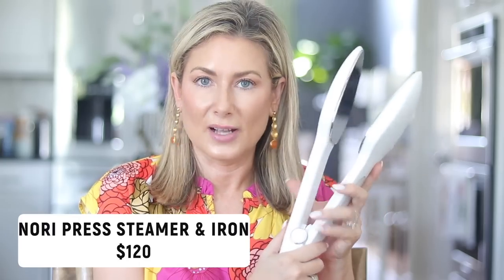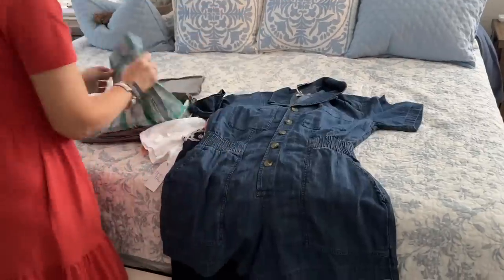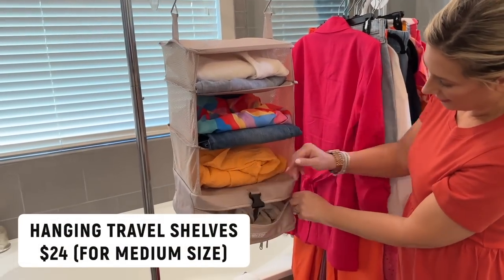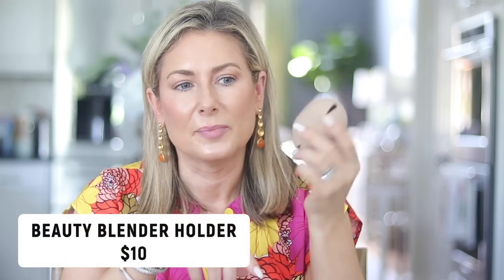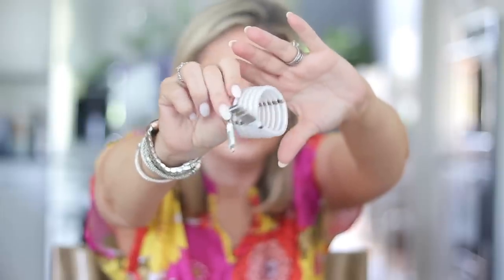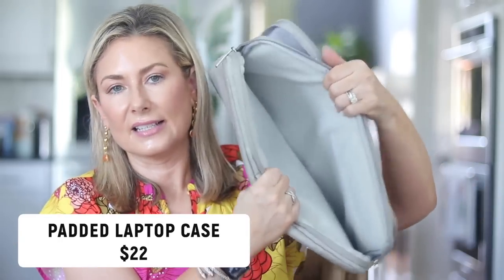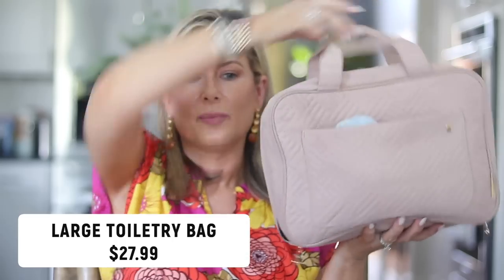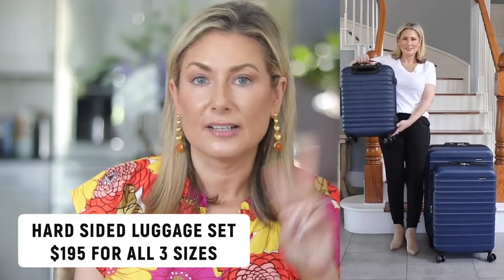The BEST Amazon Travel Finds for Summer 2023!!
✴️ GET ALL THE LINKS AND INFO HERE!! ✴️
Nori Press Compact Iron & Steamer
$120

$39

$65

$37

$37

$24

$11

$8.99

$10

$14.99

$19.99

$29

$29

$39.99

$22

$44

$35.99

$29.99

A few classics I need to recommend:
My Toiletry Bag
$27.99

$26.99

$35

$195 for set of 3